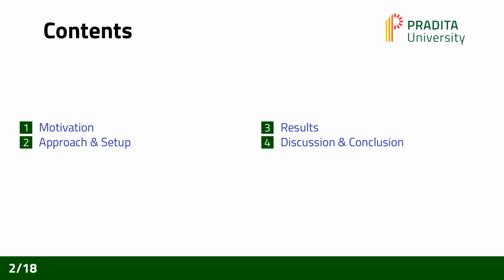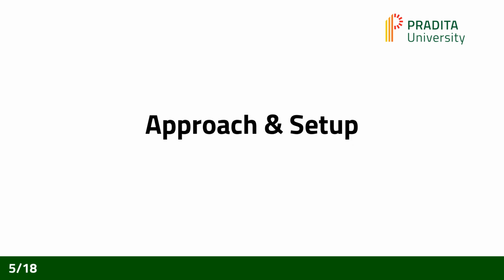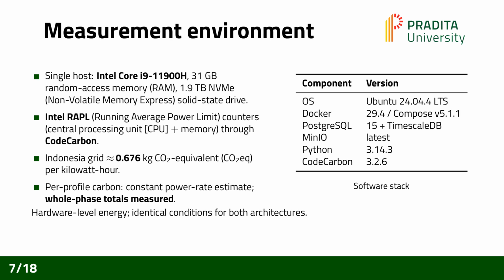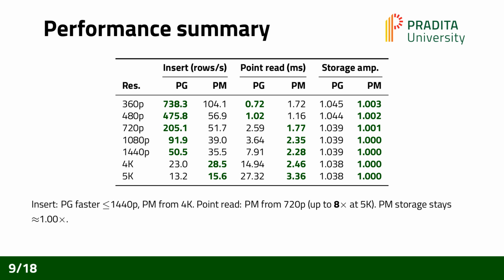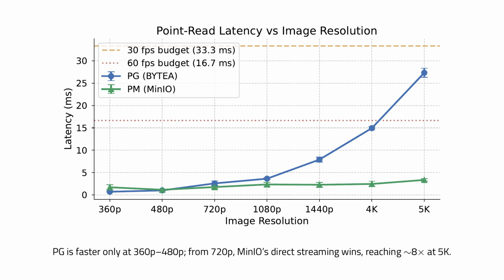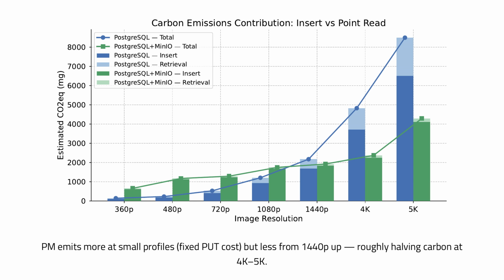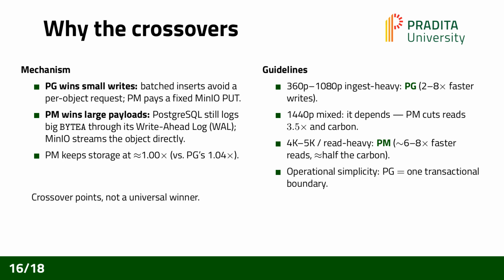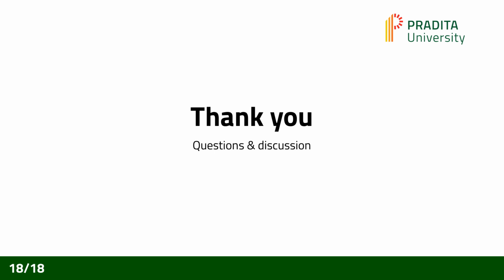Carbon Footprint of Relational vs Hybrid Object-Relational Storage for Image Time-Series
When a smart building stores IoT camera images 24/7, is it greener to keep the picture inside PostgreSQL or ship it out to object storage? This talk answers with real energy data.

Presented at the 10th International Conference on Applying New Technology in Green Buildings, this lecture compares two ways of storing image-based time-series data: inline PostgreSQL/TimescaleDB using a BYTEA column with TOAST (PG), versus a hybrid approach that externalizes images to MinIO object storage and keeps only metadata plus a key in the database (PM). Using Intel RAPL counters read through CodeCarbon and the Indonesian grid factor of 0.676 kg CO2-equivalent per kWh, the study measures performance and carbon across seven image resolutions from 360p to 5K.

What the video covers:
- The motivation: operational carbon of an always-on IoT image data tier in smart buildings
- The research question: performance and carbon trade-offs of inline PG vs externalized PM storage as image resolution grows
- Two nearly identical architectures compared: inline BYTEA vs hybrid PostgreSQL metadata plus MinIO object storage over HTTP
- The experimental setup: 2000 rows in batches of 50, repeated five times, JPEG quality 90, latest-payload point reads
- The measurement stack: Intel Core i9-11900H, Ubuntu 24.04, Docker Compose, PostgreSQL 15 with TimescaleDB, MinIO, Python 3.14, CodeCarbon 3.2.6
- Performance results: insert throughput and read-latency crossovers, plus storage amplification near 1.00x for the hybrid
- Carbon results: a 26.9 percent overall emissions reduction for the hybrid, with the per-profile crossover at 1440p
- The mechanism: MinIO's fixed HTTP PUT overhead versus PostgreSQL's Write-Ahead Log doubling work on large BYTEA payloads
- Practical guidance: inline PG for small ingest (360p to 1080p), hybrid MinIO for large read-heavy 4K/5K carbon-sensitive tiers
- Threats to validity and future work: multiple nodes, higher concurrency, and PostgreSQL Large Objects as a third architecture

The honest takeaway is that neither approach wins everywhere. Energy, time, and carbon all cross over at the same resolution, giving confidence the effect is genuine and mechanistic: inline for small ingest, externalized object storage for large, read-heavy, carbon-sensitive workloads.